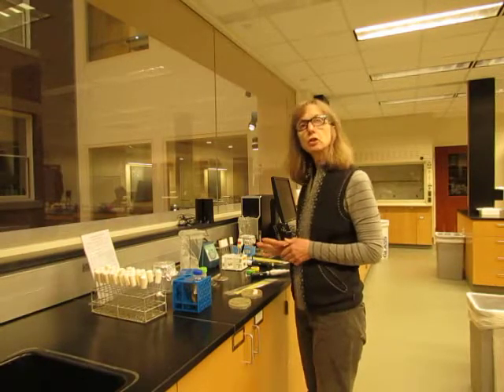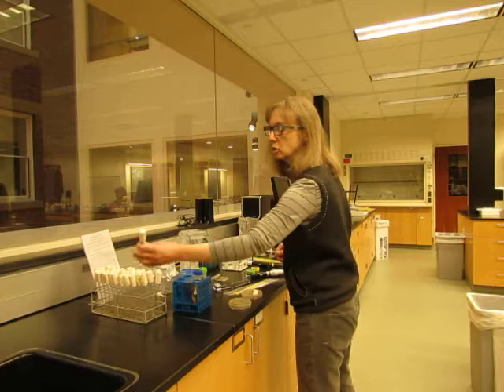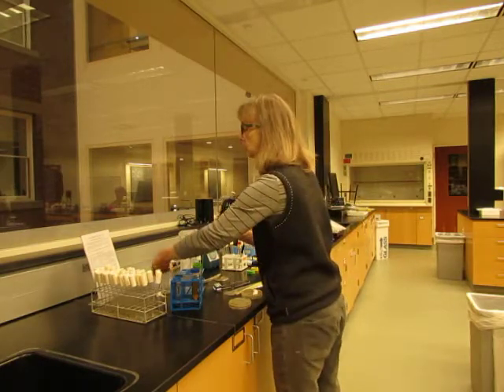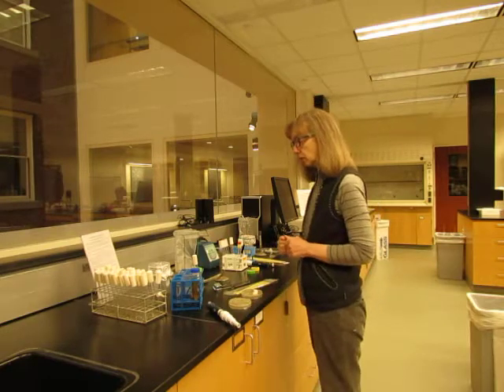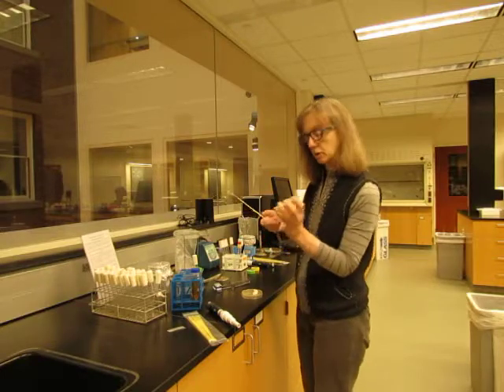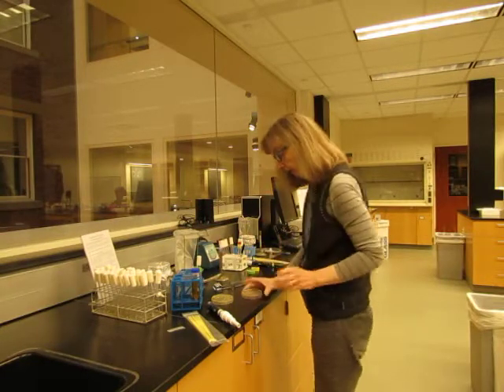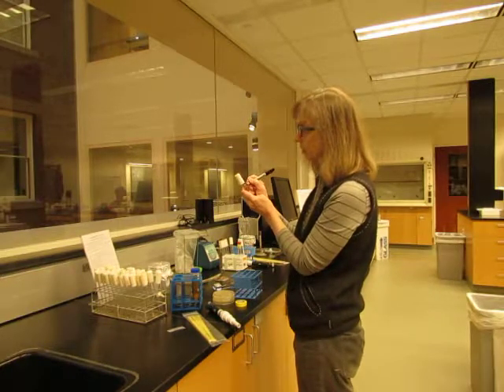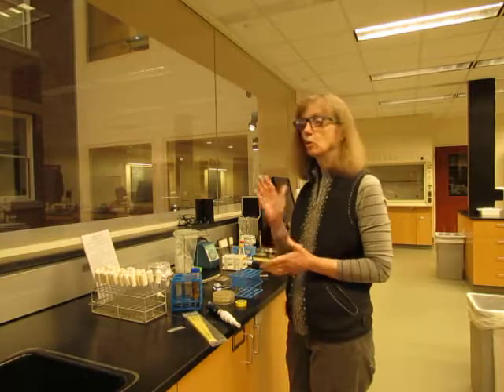Inoculating liquid yeast cultures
Inoculating liquid yeast cultures from agar plate